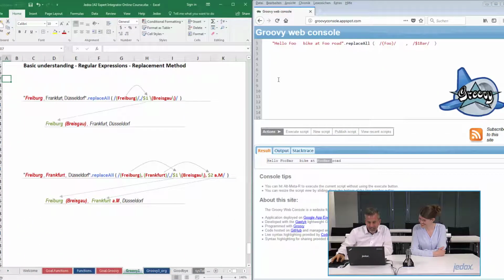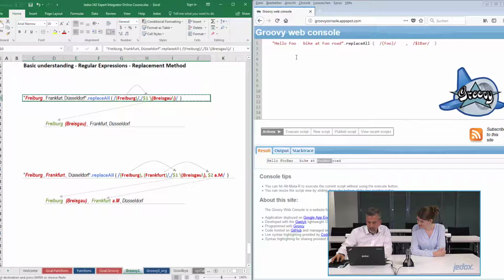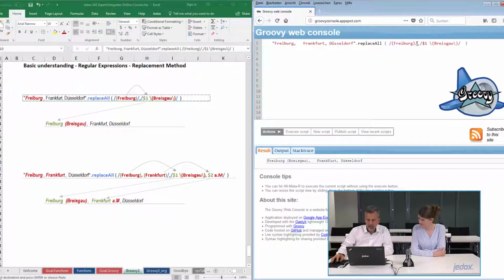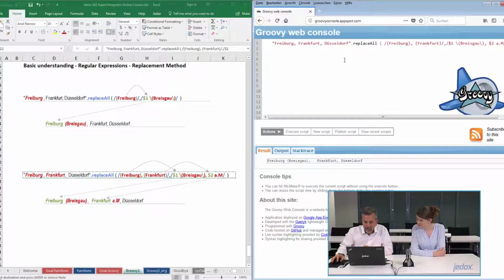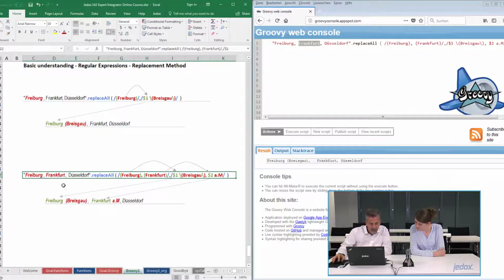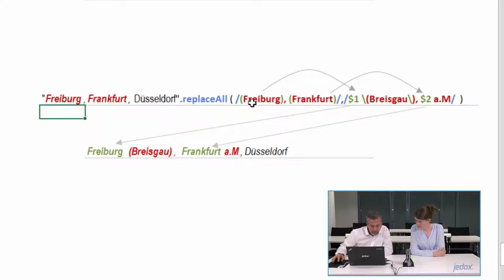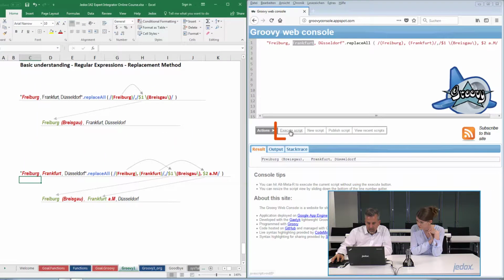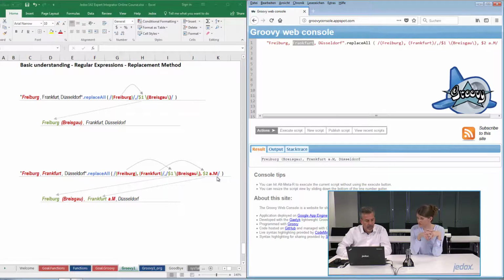Basic Understanding III - Regular Expression - Replacement Method